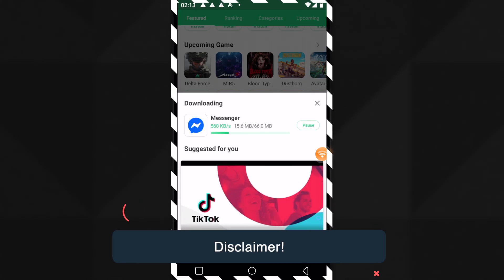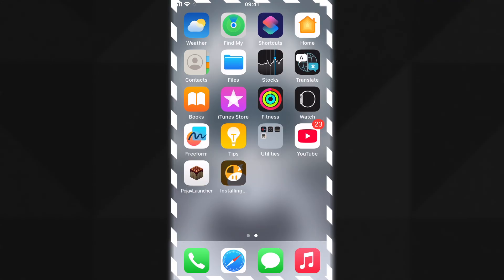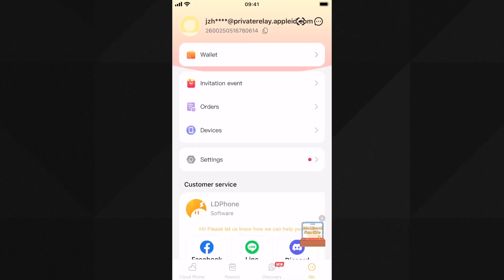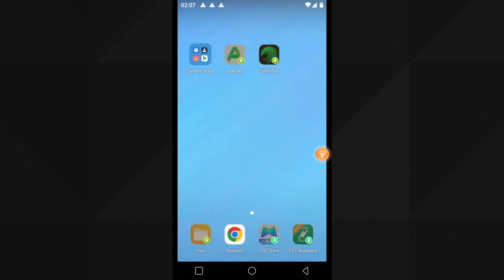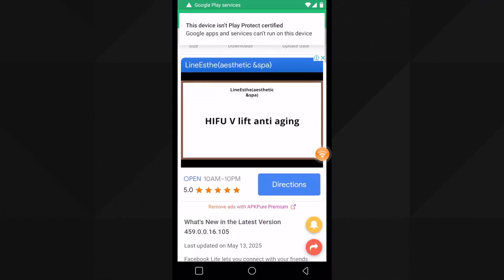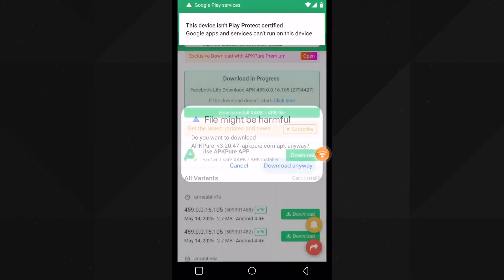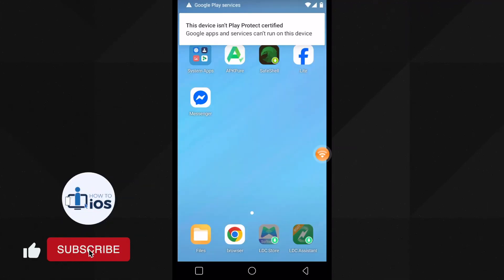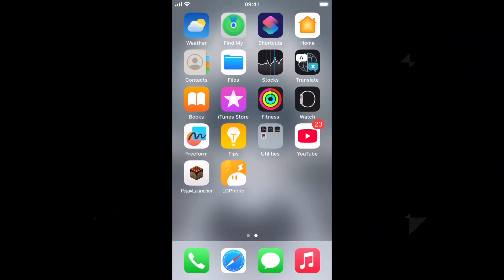How to install APK on iPhone for FREE | APK File in iPhone 2025 ✅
How to install APK on iPhone for FREE | iPhone 15 / 16 / iOS 18 / 26 WORKING Method ✅

iOS and Android are built on fundamentally different ecosystems, making it impossible to run APK files designed for Android on iOS. However, alternative methods exist to access apps exclusively available as APK files.
Overview

APK files (Android Package files) are the installation files used by Android devices to install and run apps. They contain all the necessary components, such as code, resources, and assets, required for an app to function properly on an Android device.

Benefits

APK files provide flexibility by allowing users to install apps without the need for the Google Play Store. They also enable access to older versions of apps or apps unavailable in certain regions.

APK files can be downloaded from trusted third-party websites or app developer sites offering direct downloads. Ensure the source is reliable to avoid harmful software.

Security Consideration

Downloading APK files from untrusted sources can expose your device to malware or security breaches. Always enable device settings that verify the authenticity of APK files before installation.

This article explains how to use an APK file on an iOS device. It also compares emulators vs. real device testing and highlights why real device testing is the best choice.
What are APK Files?

An APK file (Android Package Kit) is the standard format used to distribute and install apps on Android devices. It contains all the necessary components required for installation, including the app’s code, resources, and metadata.

Key Features of APK Files:

    Allows users to install apps outside the Google Play Store (sideloading).
    Includes app permissions, certificates, and assets.
    Works only on Android devices unless modified or emulated.

Step-by-Step Guide on How to Use APK File on iOS Device

0:00 Intro
0:51 Install LDPhone App
1:20 Setup LDPhone To install APK Files
2:18 Add Android Phone in LDPhone
3:13 Download & Install APK on iPhone
4:40 Install APK Store
5:50 Extend Android Usage Time in LDPlayer
6:42 Outro

⏩*Youtube Tags*